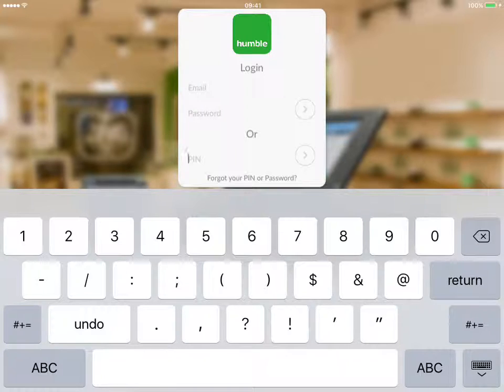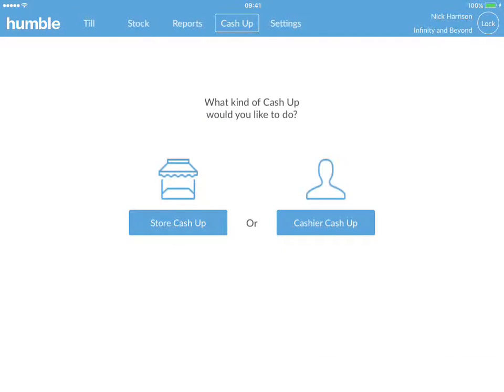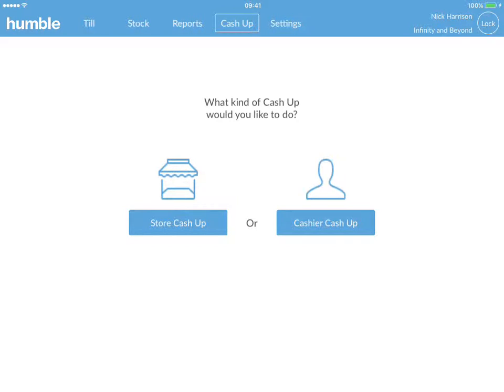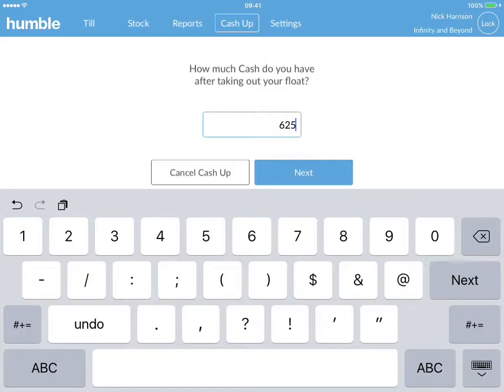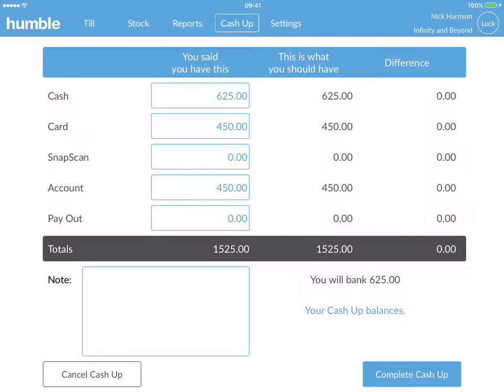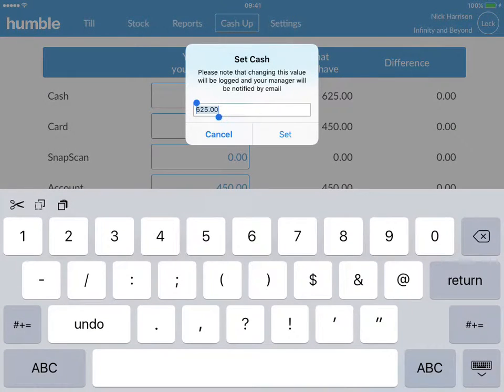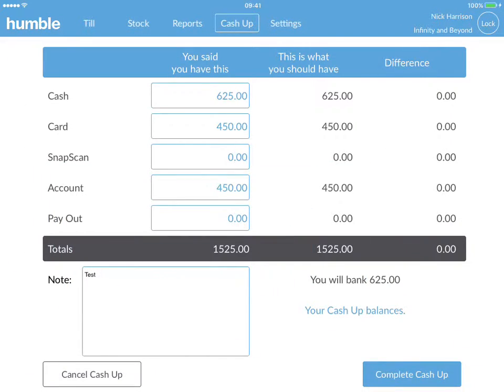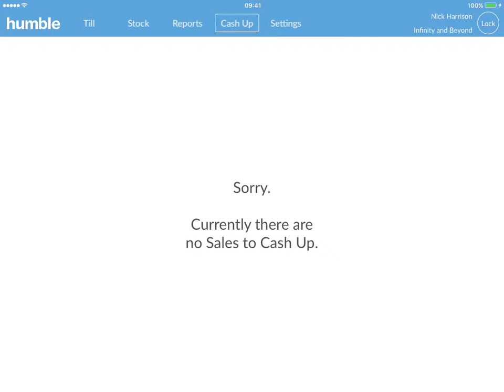Processing a Cash Up on your humble Till iPad Point of Sale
A quick video detailing how to complete a cash up on your humble Till.